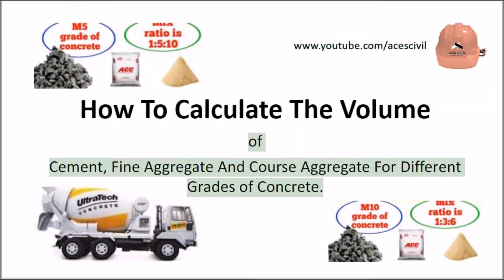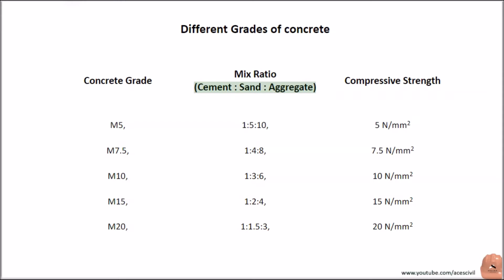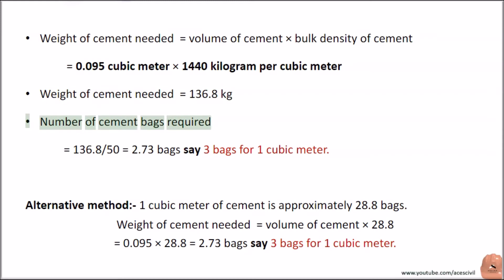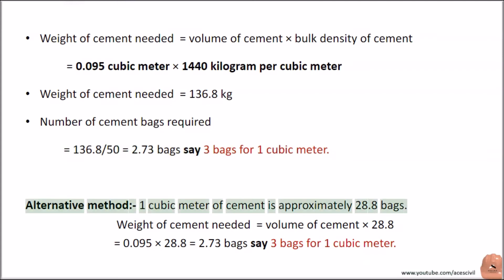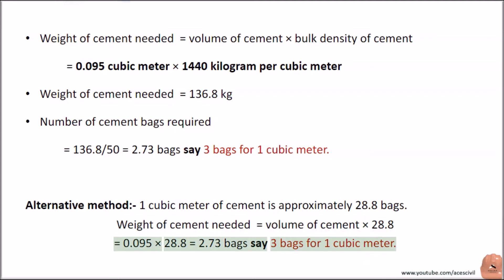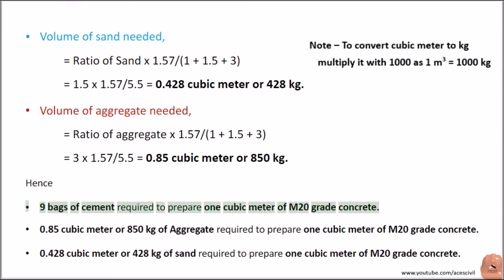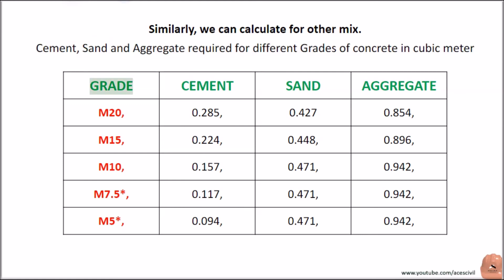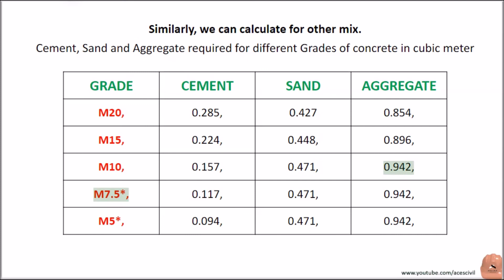How To Calculate The Volume of Cement, Fine Aggregate And Course Aggregate For Different Grades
in this video, we will discuss about the steps used in Calculation of the Volume of Cement, Fine Aggregate And Course Aggregate For Different Grades of concrete. such as M20, M25 etc